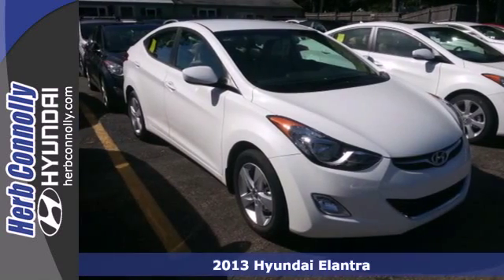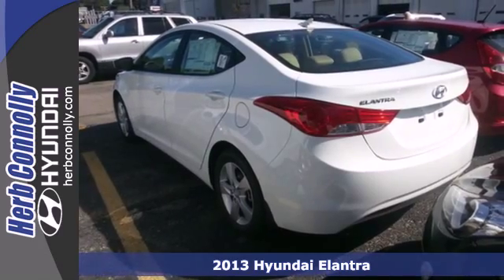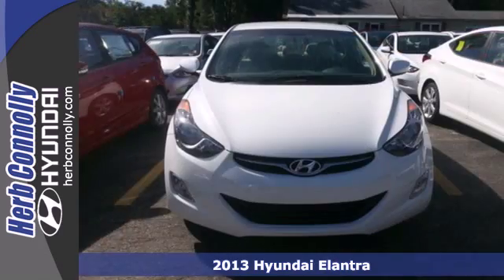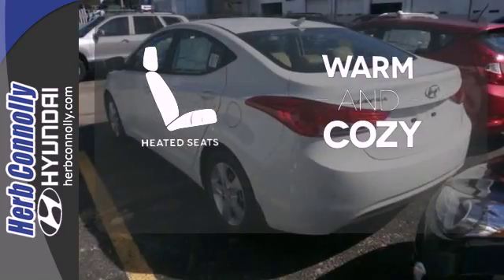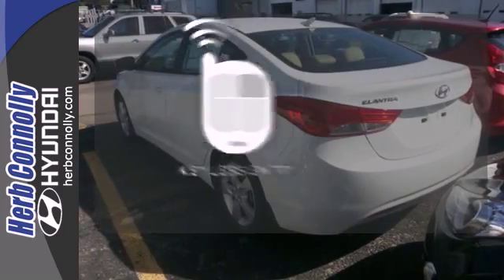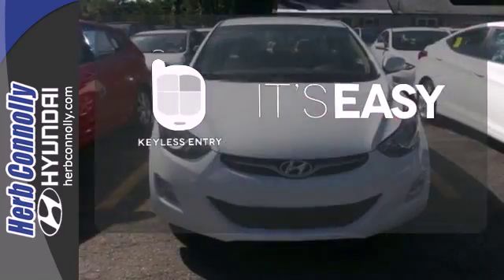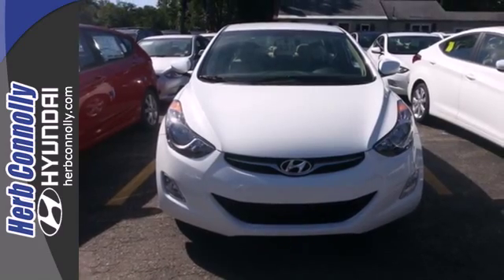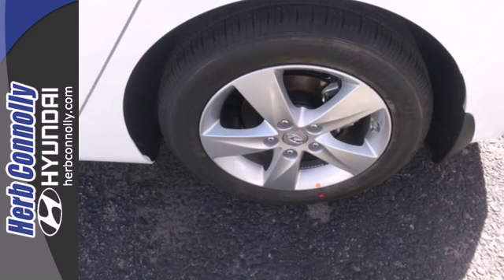2013 Hyundai Elantra Framingham Boston, MA #12337 - SOLD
Year: 2013
Make: Hyundai
Model: Elantra
Trim: GLS
Engine: 1.8L I4 MPI DOHC 16V Gasoline
Transmission: 6-Speed Automatic with Overdrive
Interior: Beige
Stock #: 12337

Address:
500 Worcester Rd - Rte 9 East